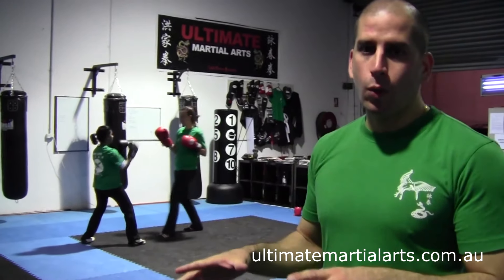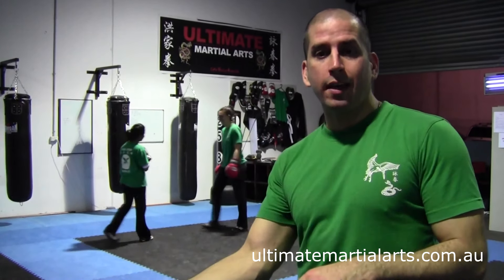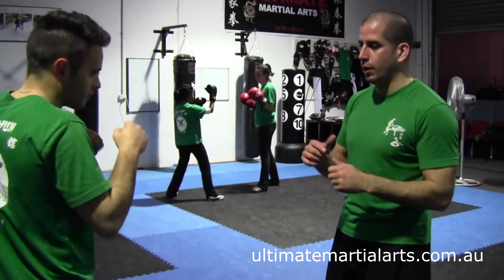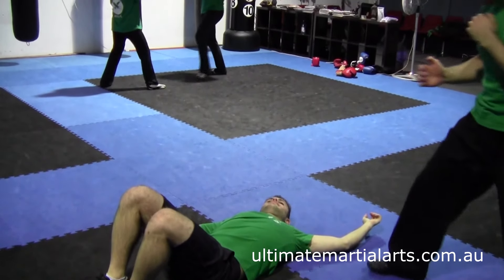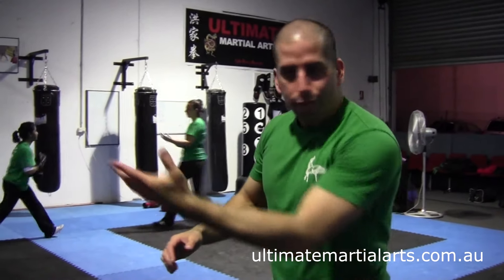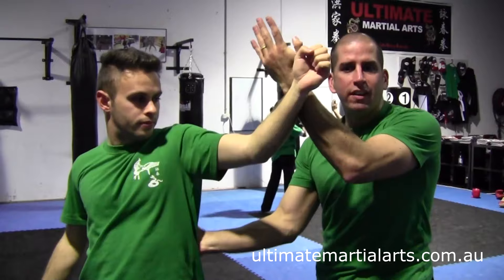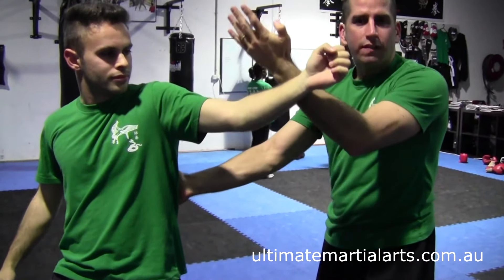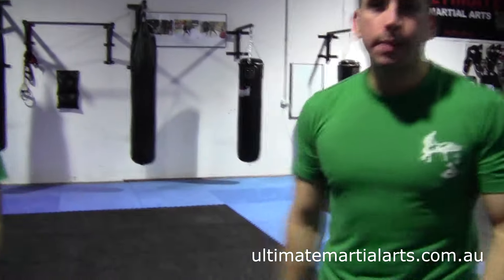Wing Chun Self Defence Sequence Part III - SiFu Henry Araneda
Self Defence Sequence Against Straight punch Spinning Back Fist combo.